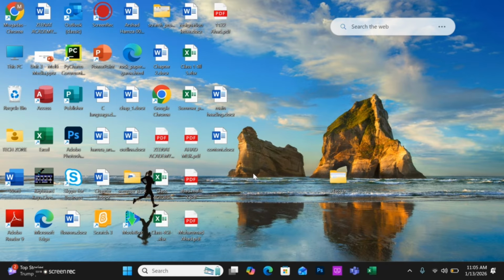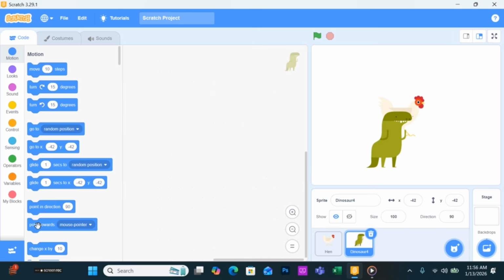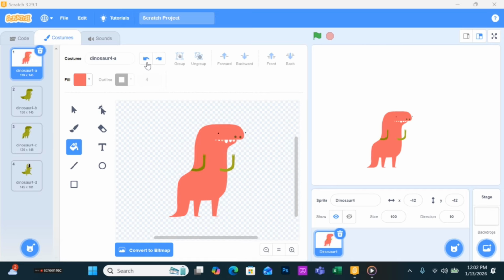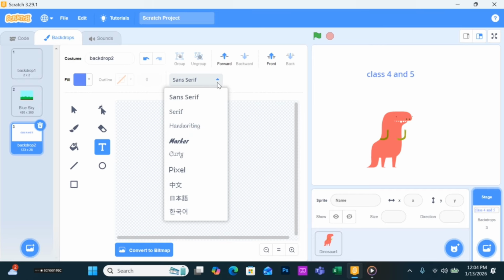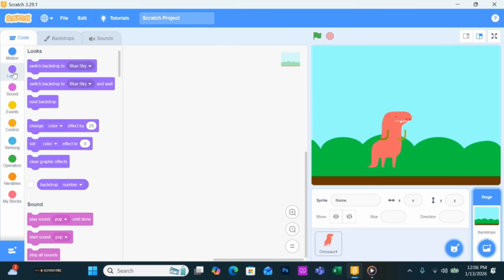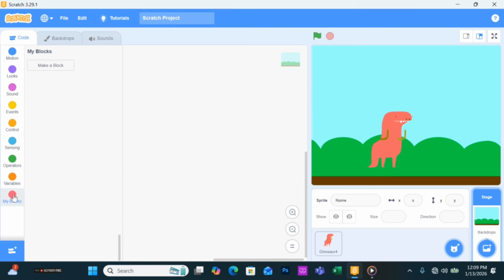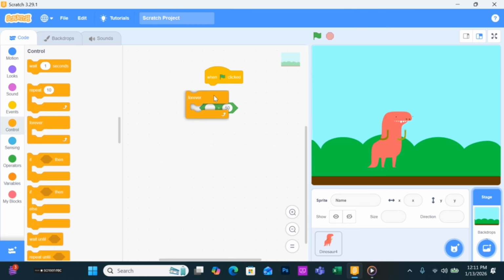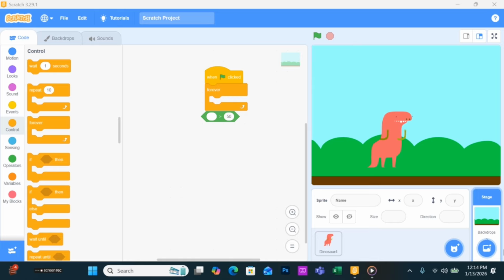Unit 5(scratch)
unit 5
introduction to scratch
interface of scratch
script area
stage
sprite
block pallet
tool and menu